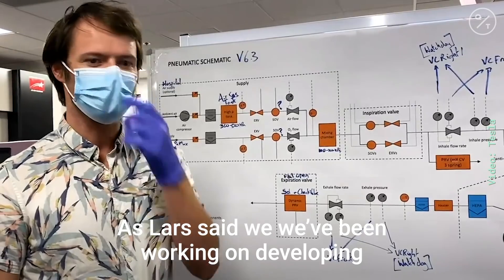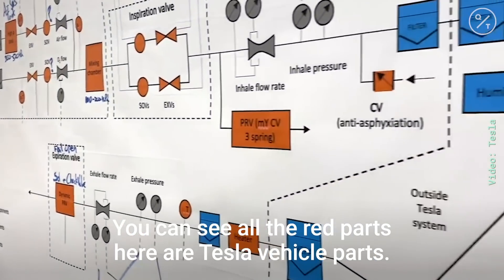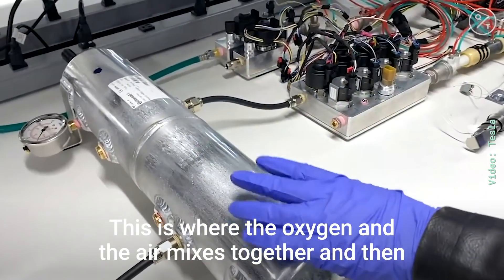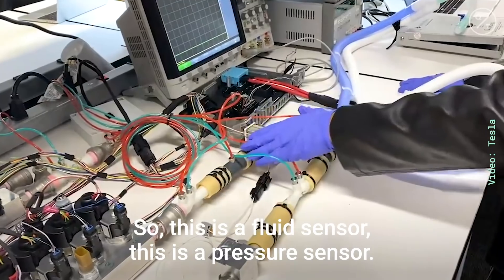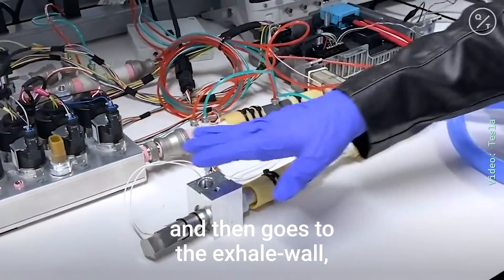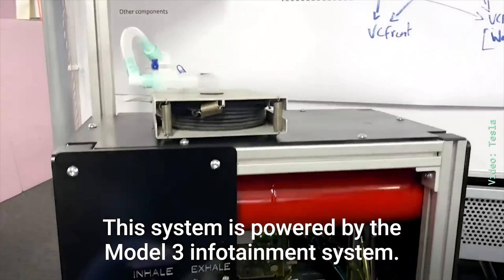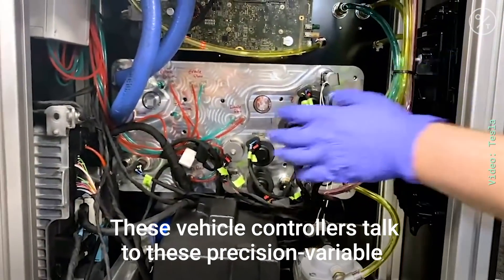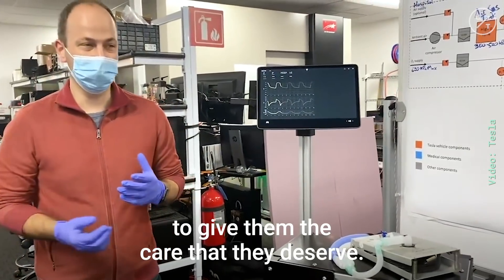Tesla Shows Off Ventilator Prototype Made From Car Components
Tesla Inc. engineers showed footage of a prototype ventilator the company is trying to make with auto parts amid a shortage of the machines for coronavirus patients.

According to the video on Tesla’s YouTube channel, the design includes a touch screen, computer and control system from a Model 3 electric car. Tesla is taking advantage of components that are familiar, reliable and available, an engineer says in the video.

New York Governor Andrew Cuomo, among those urgently trying to source more ventilators, said Sunday that supply-chain disruption is the biggest hurdle for every manufacturer, including Tesla.

“Their time frame frankly doesn’t work for our immediate apex,“ he said at a press conference. “Nobody can make you a ventilator right now in two weeks. You can’t make ventilators that fast because there are parts that have to come from other countries.”